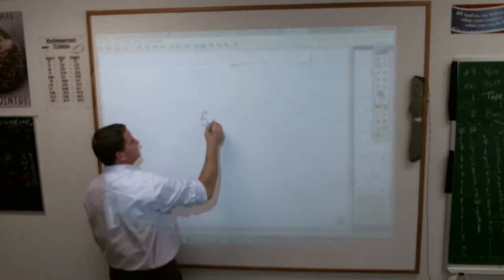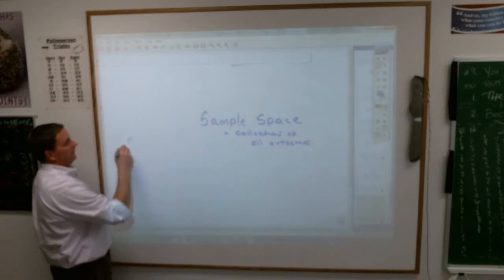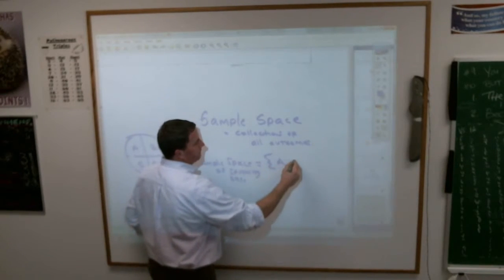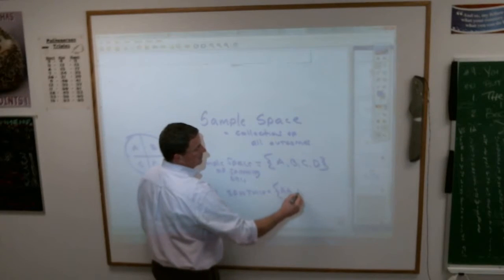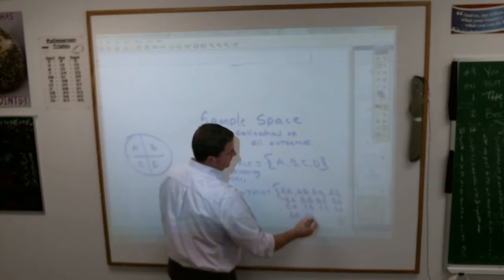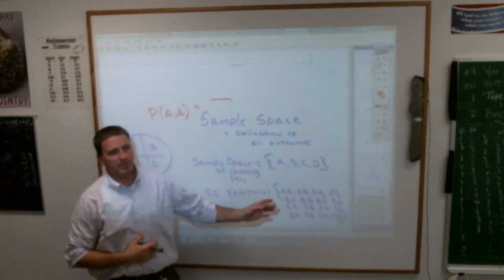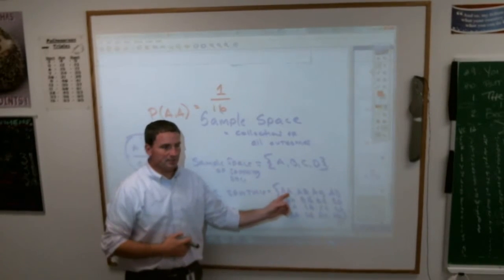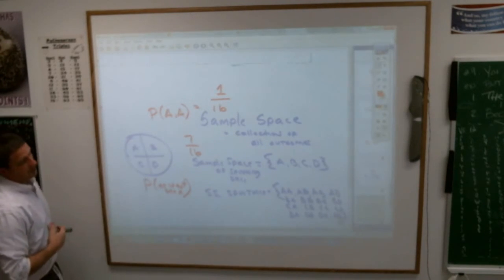7 Lesson 32 Sample space